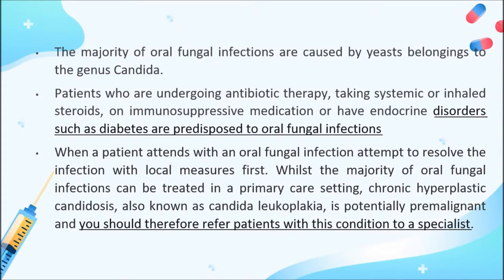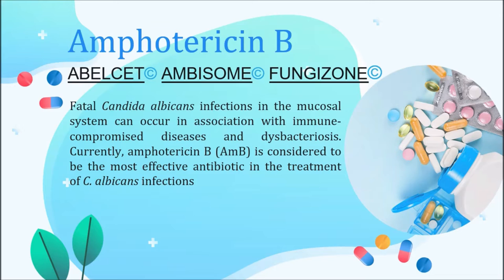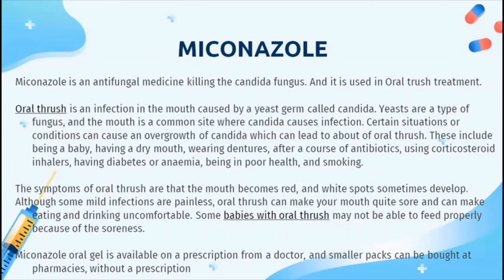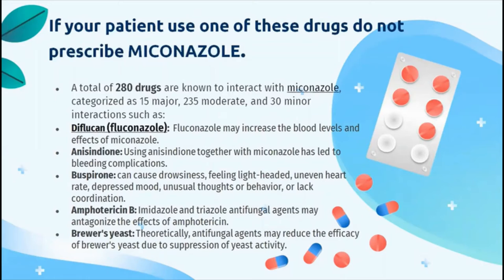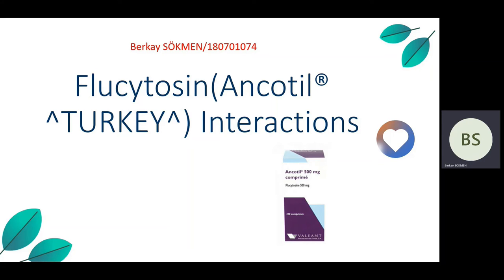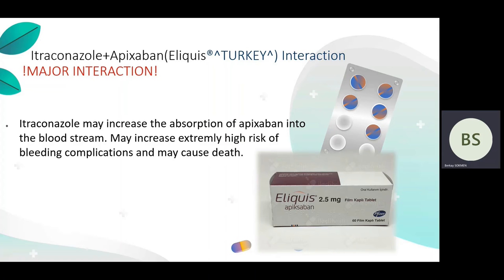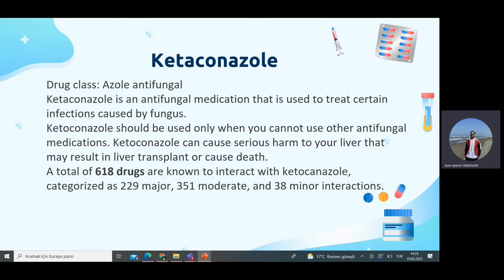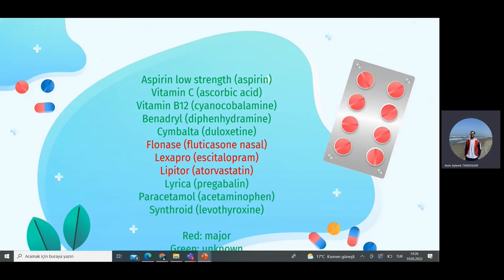Antifungal Drug Interactions Group 9